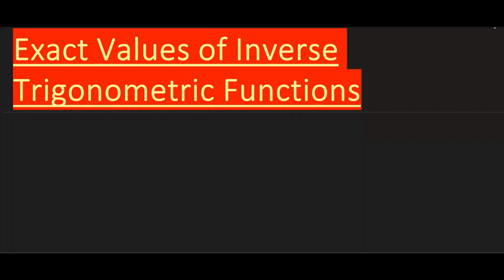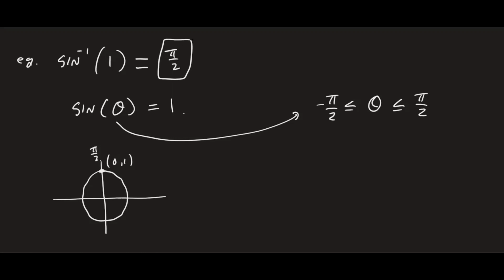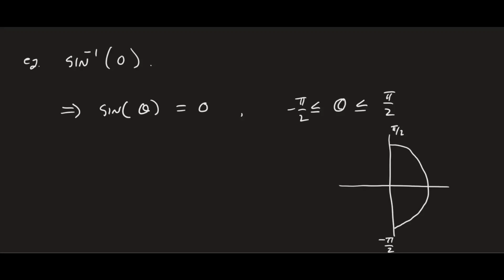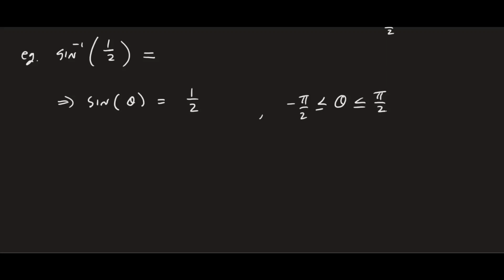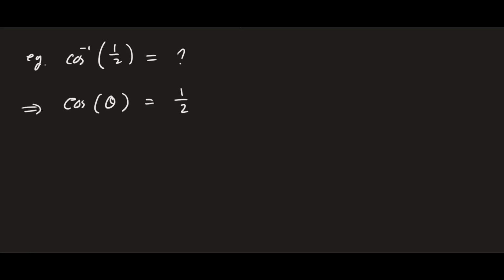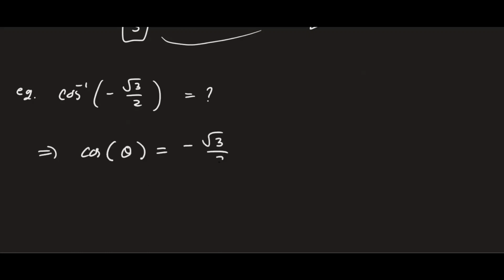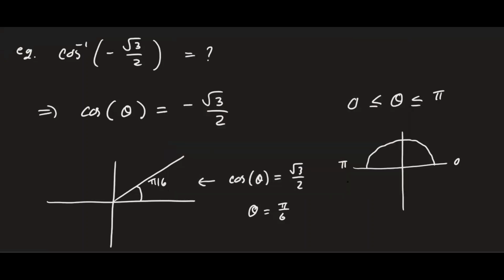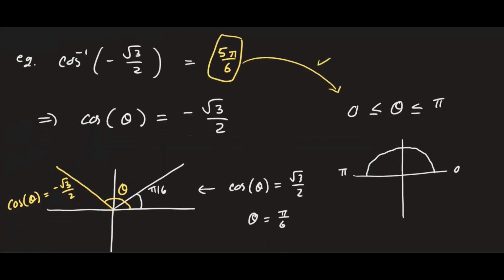Exact Values of Inverse Trigonometric Functions | Sine and Cosine Inverse